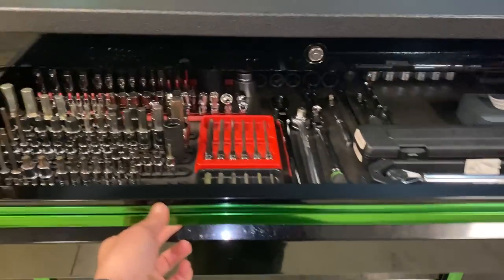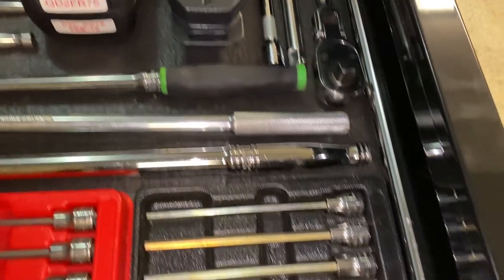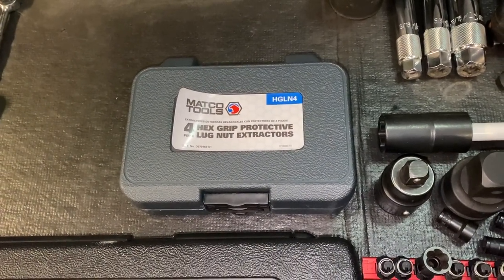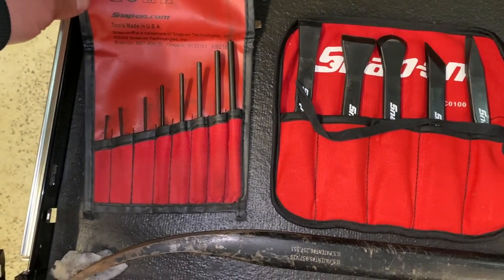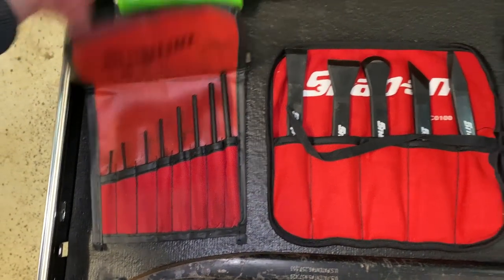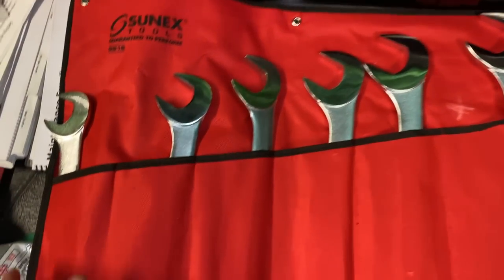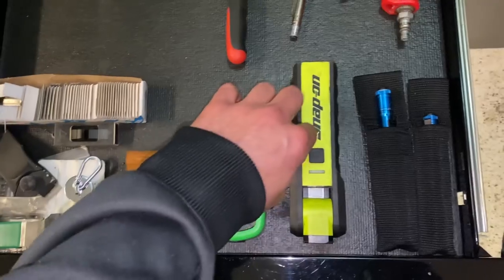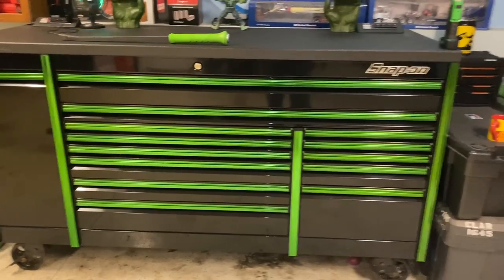84” Snap On Epiq Series (update)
Updated tour of my standard drawer layout Epiq series tool box!! Yes I misspoke several times throughout the video! I apologize.